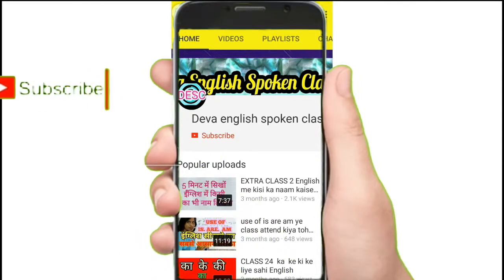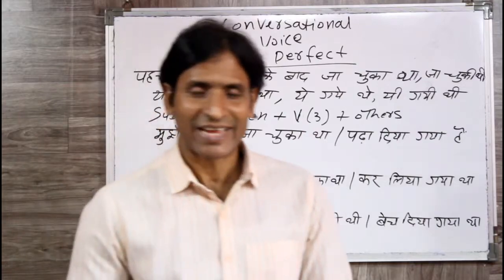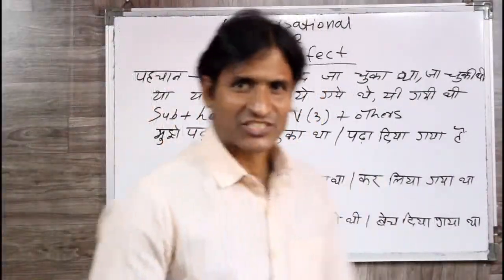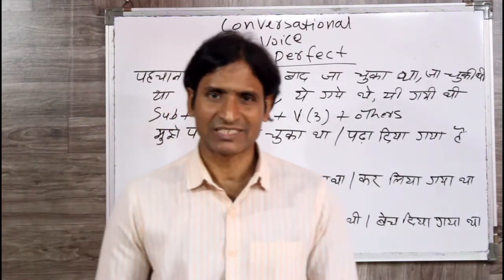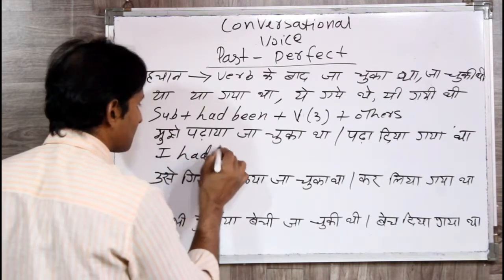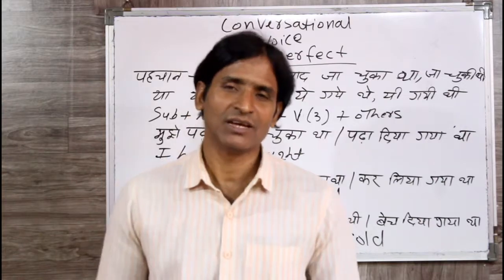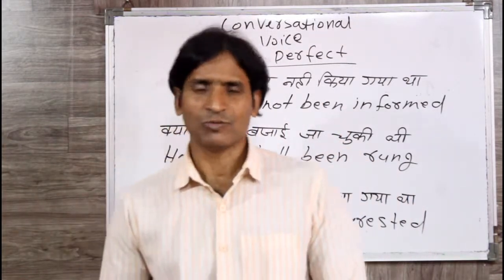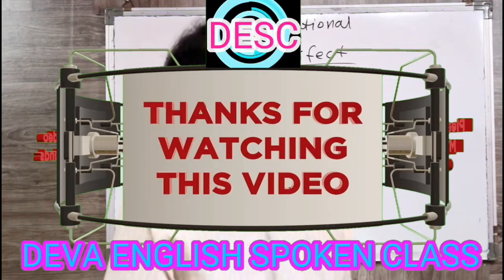CLASS 141 CONVERSATIONAL VOICE PAST PERFECT TENSE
dosto ye hamara education channel hai jisme english asaani se sikhne ke tarike bataye jaate hai aur hamara har video step by step hota bilkul ek real class ki tarah dosto agar aapko achha lage toh like karna share karna comment karna aur mere channel ko subscribe kar dena agar aap english sikhna chahte hai toh deva english spoken class ka regular video dekhiye ENGLISH SIKHNE KA SABSE ASAN TARIKA english kaise sikhe hindi se english kaise sikhe